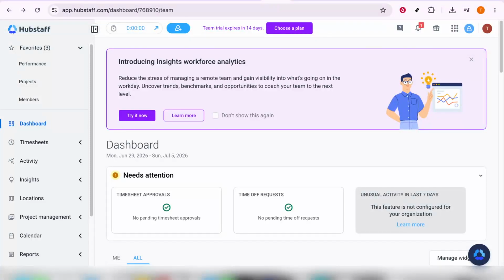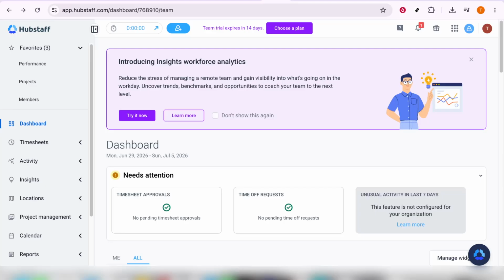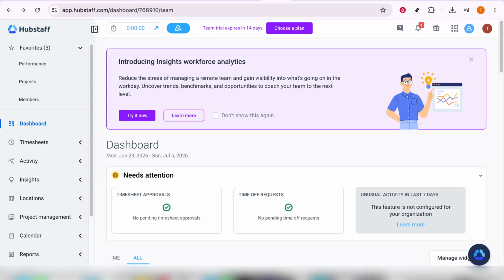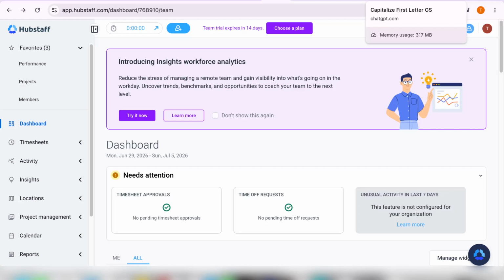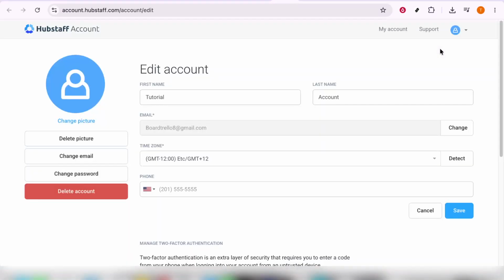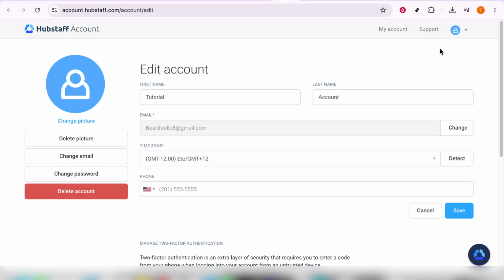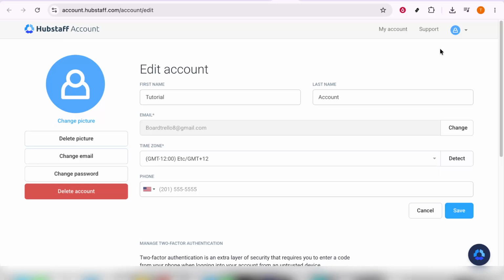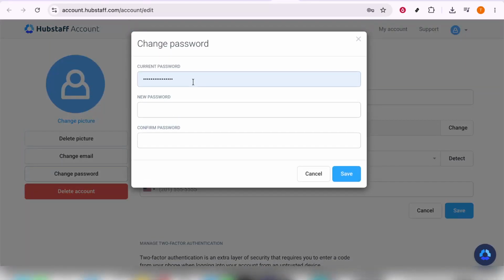How to Change Your Password in Hubstaff | Full 2026 Guide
In this video, you'll learn how to change your password in Hubstaff to keep your account secure. Follow the step-by-step process to update your password and improve the security of your Hubstaff account. This tutorial covers how to change your password in Hubstaff, change password Hubstaff, reset Hubstaff password, Hubstaff account security, Hubstaff login tutorial, Hubstaff account settings, Hubstaff tutorial, workforce management, time tracking software, Hubstaff tips, Hubstaff guide, Hubstaff for beginners, account management, productivity tools, and Hubstaff walkthrough.